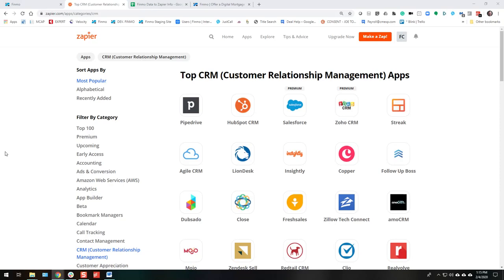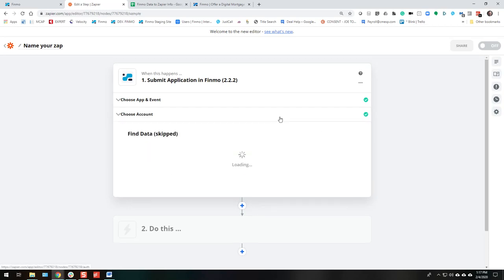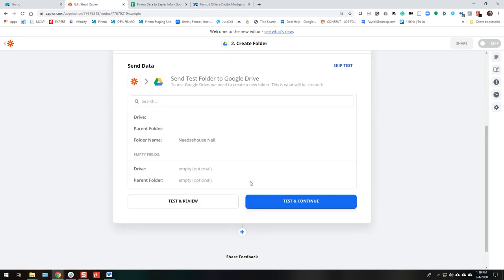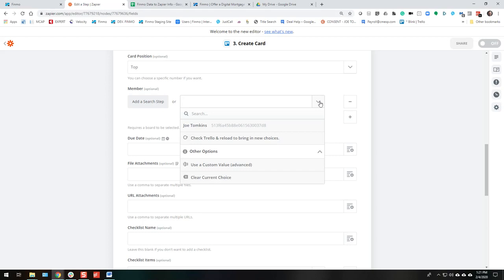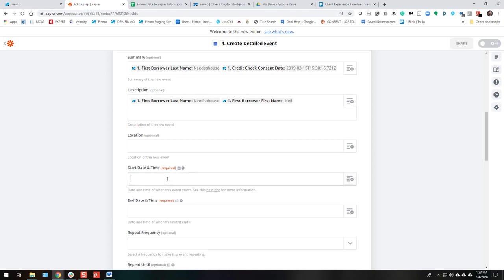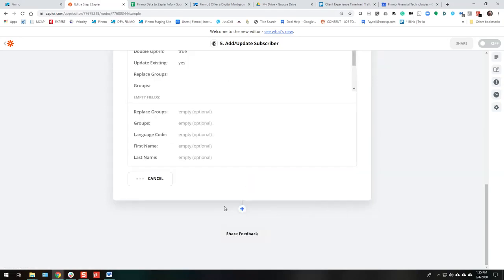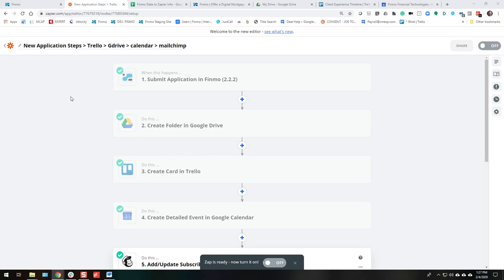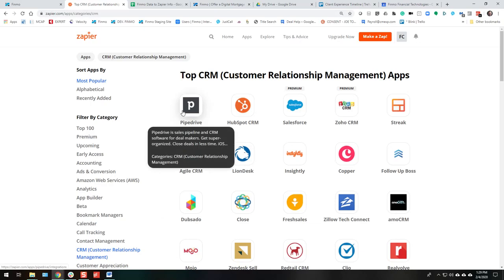Finmo - Webinar: How to connect to your tools - Feb 4th, 2020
How to connect your Finmo account Via Zapier to over 1500 different software applications. Save yourself time and become amazingly organized!